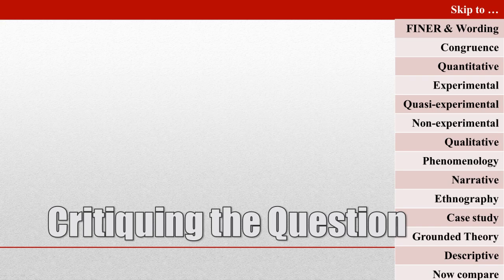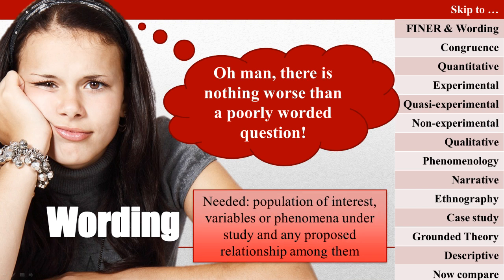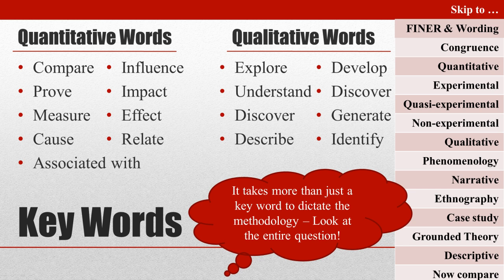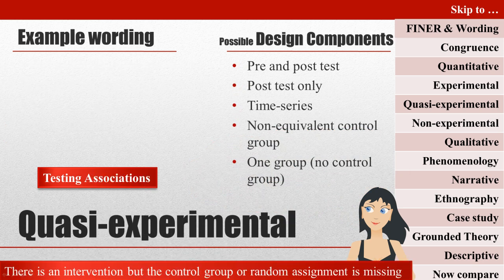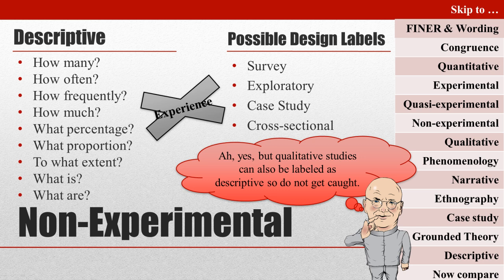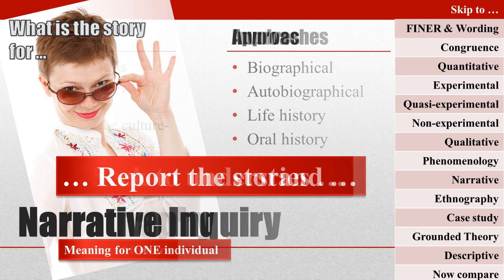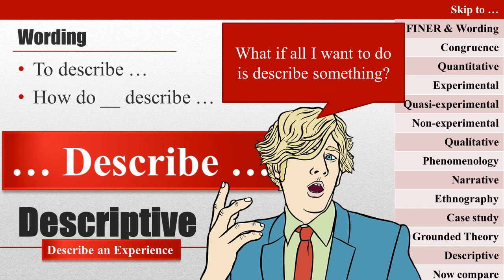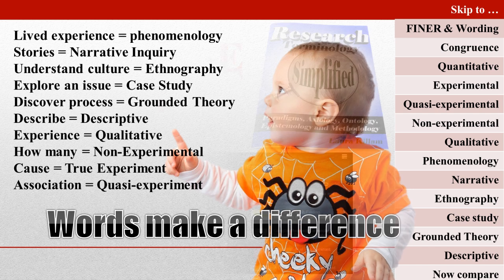How to Critique the Relevance, Wording and Congruence of Research Questions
The phrasing of a research question is of utmost importance. Learn how to critique research questions.

FINER criteria. PICOT format.
Decide if the question is actually the driving force behind the study.
Quantitative research questions may be about relationships among variables, comparing groups or describing reality. Qualitative research questions are about experiences and people's ways of organizing, relating to and interacting with their contexts.
Quantitative research is either experimental or non-experimental.
Often quantitative researchers test causality to answer questions about the relationships among variables. Experimental research is designed to test causality. If your question asks about how variables are related a randomized control trial is the best option. RCTs have a classic experimental design and are sometimes simply referred to as experimental studies.
RCTs have optimal control because participants are randomized, there is a control group and the researcher administers the intervention. When critiquing a study about causal relationships among variables you can almost always say that the best design was not used if it was not a RCT. The exception would be if an intervention was not ethical.

If your study has a question about the impact one variable has on another but it is impossible to do a RCT for pragmatic reasons a Quasi experimental study can be done. Quasi experimental studies are like RCT wannabes ... They have an intervention but not a control group or randomization.
When it is impossible to do an experiment there are some descriptive non-experimental designs that may be used to explore possible relationships among variables.
Descriptive non-experimental studies simply describe something that already exists. They measure variables of interest to describe them through quantifying them. Quantitative descriptive research may more specifically aim to describe what exists or to explore possible relationships among variables.
Qualitative research focuses on people's experiences and perceptions. But there are different ways to look at an experience. The choice of a methodology depends on the purpose of the research.
If your question is about what it is like living through some experience the best methodology is likely phenomenology. Phenomenology is all about in depth look at the essence of lived experiences with a particular phenomenon.
However, if your question is about the experience of a single individual narrative inquiry would be better than phenomenology. Narrative inquiry is specifically designed to explore the life of an individual. Narrative inquiry questions should ask about someone's story.
If your question is about how an experience is shaped by a particular cultural or social group then ethnography is the best choice.
If your question is about understanding an issue or problem using a group of people a case study may be a more appropriate design. Case studies examine issues within a specific system, which could be a setting or context.
If your question is about some kind of process it's a good bet that grounded theory is your best design. Grounded Theory is all about examining basic social processes.
"Qualitative descriptive" is a pretty general and safe label that is often used since one could argue that all qualitative research is descriptive in nature.